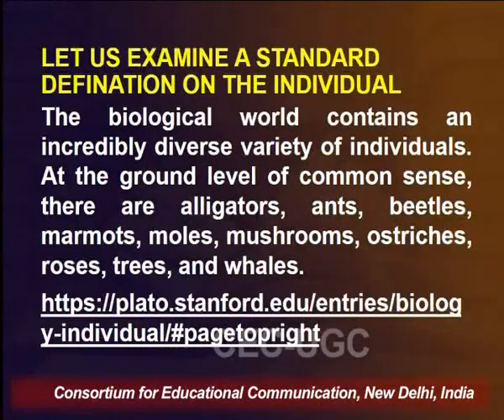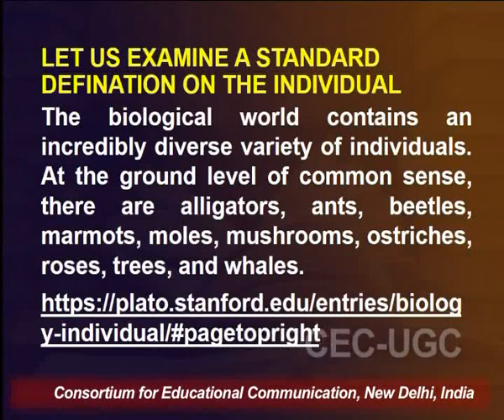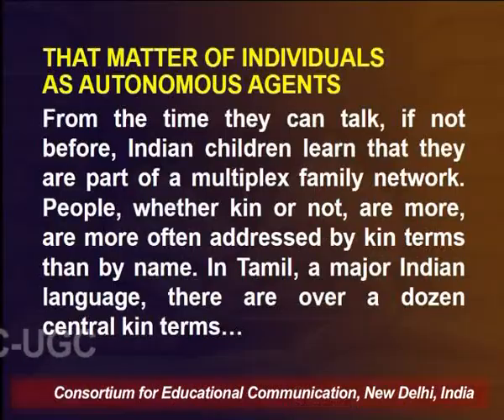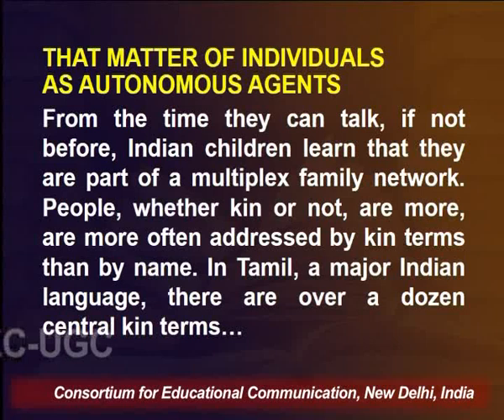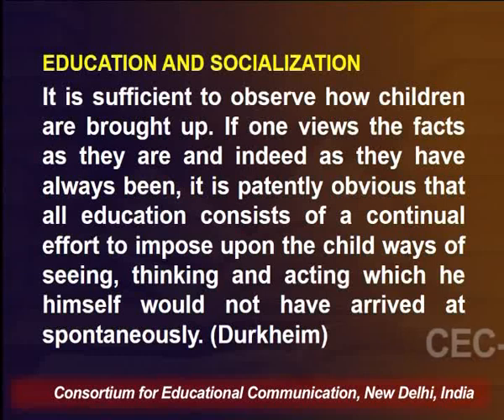INDIVIDUAL : THE CONCEPT - I (SELF AND SOCIETY / SOCIETY AND SELFHOOD)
This Lecture talks about INDIVIDUAL : THE CONCEPT - I (SELF AND SOCIETY / SOCIETY AND SELFHOOD).